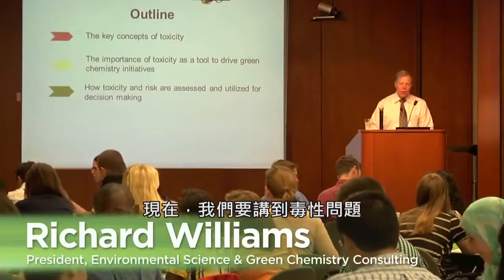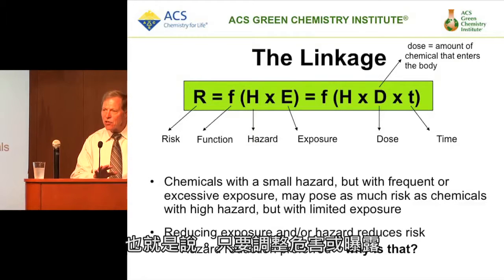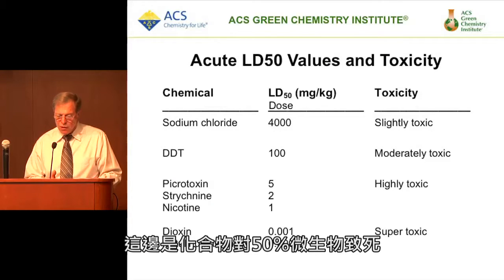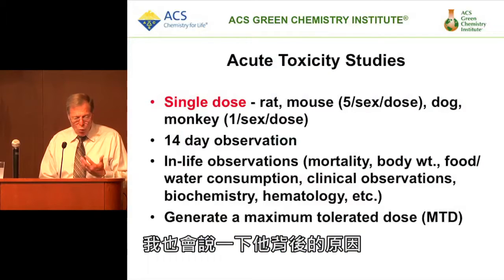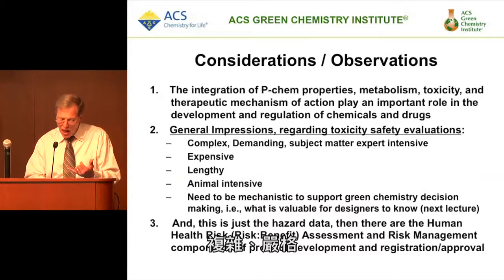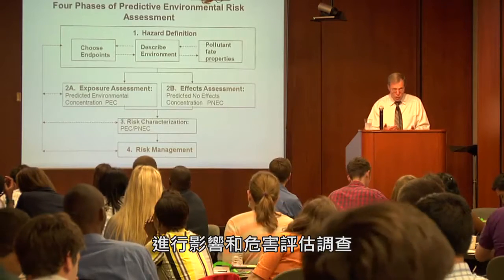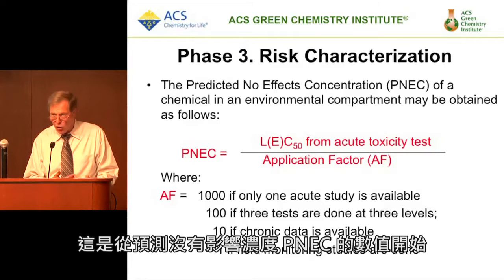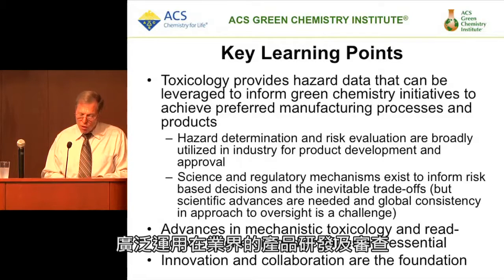綠色化學12項原則─原則三(中文字幕)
2013年6月17日在華盛頓特區為綠色化學與工程專業的學生研討會上講授綠色化學十二項原則的影片(GREEN CHEMISTRY 101 VIDEO)，內容非常詳盡的介紹綠色化學的十二項原則，值得做為國內推廣校園綠色化學的素材。